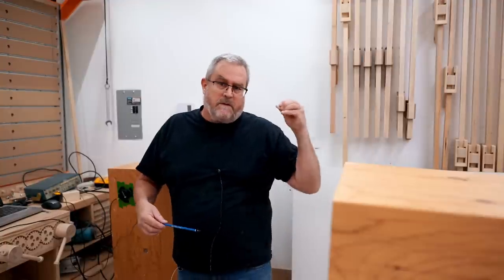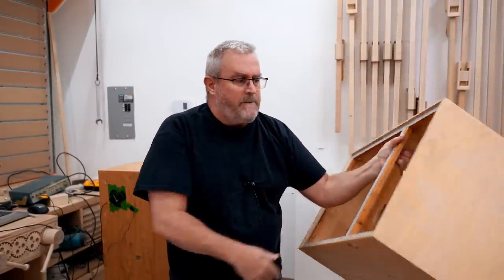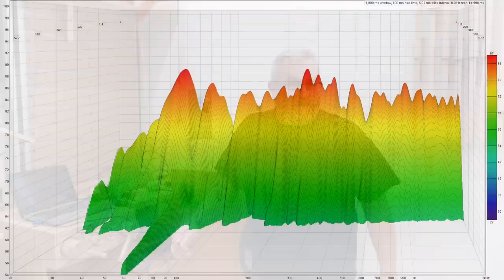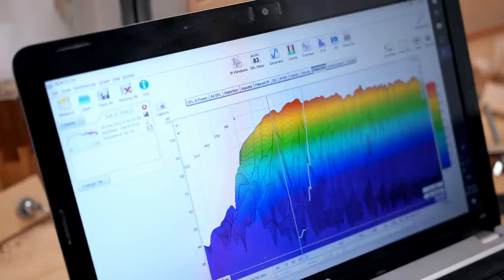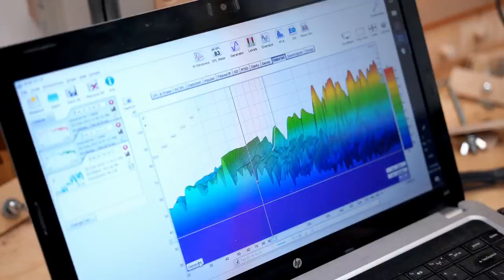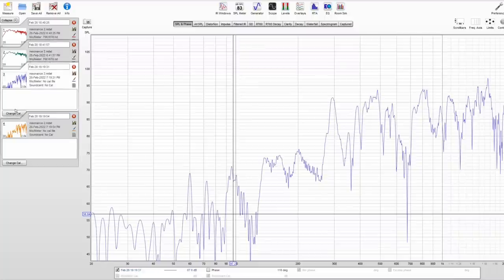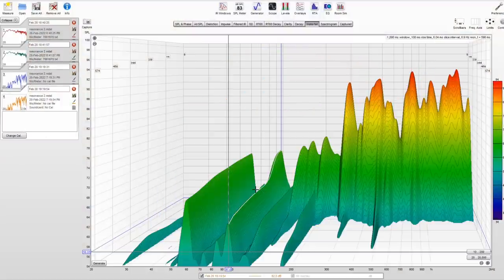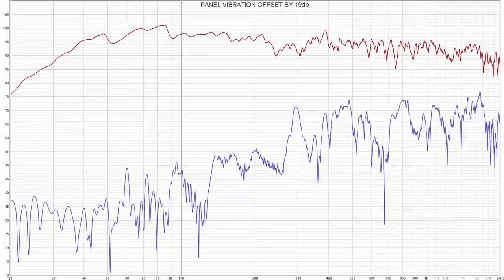A Better way to Measure Panel Resonance... Maybe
If you don't understand what I mean when I say "offset", you need to watch the video I made before this that shows the problem and why there is an offset:
I think this is a lot more accurate than the method I used in that first video. Using the 100hz tone as a control means I can more precisely calculate the offset between the accelerometer and the microphone. But there are other variables that will make a difference, like the distance the mic is from the speaker. So that offset only applies to this test, and will almost certainly be different for another speaker.
Also, the accelerometer is measuring how much the entire box is moving, along with how much the panel it's attached to is vibrating. So that's another variable that will change from speaker to speaker.
One obvious conclusion I reached while doing this is that resonances up higher in frequency will be much easier to hear. Our hearing is also more sensitive in the midrange frequencies, so you'd want to do what you can to try to prevent the panels from vibrating excessively. Using the right thickness plywood or MDF, bracing and damping is all that's needed to drive down the audibility of these panel vibrations. No need to go to extreme lengths or use exotic materials to build the cabinet, when there like won't be audible gains over a normally well built box.
The speaker in this video is made from cheap 3/8" spruce sheathing plywood. It has big unbraced panels and very little damping. So it's probably an example of the worst case.
Still, thousands of speakers have been made in a similar way by big speaker manufacturers over the last 40 years. Most people would enjoy the heck out of the ones I have here and not hear any problems with the way they sound.
Also an important point that I show in the other video is how much the wall beside the speaker vibrates - it was about the same as the panels in the Elac speaker. So unless you are going to do the same thing with the walls, floor and ceiling of the room you listen in as you do with the speakers, there's no getting away from some amount of panel vibration.